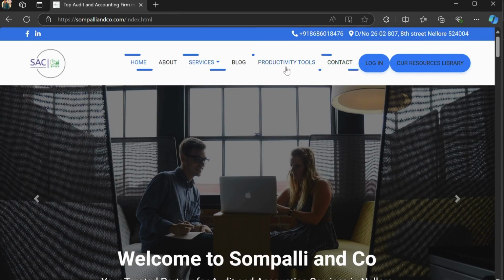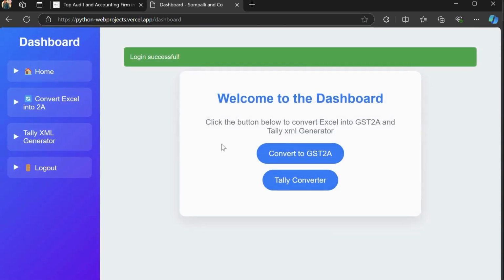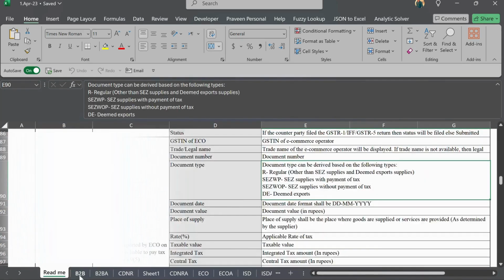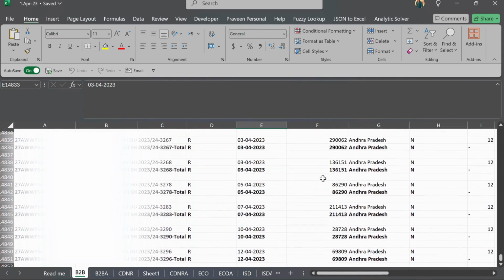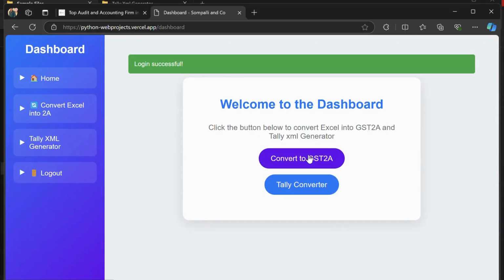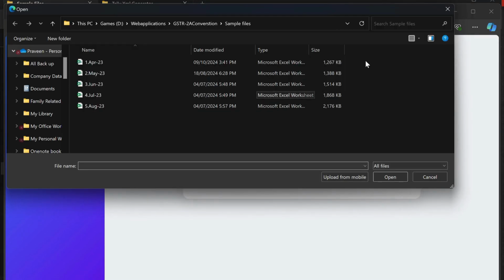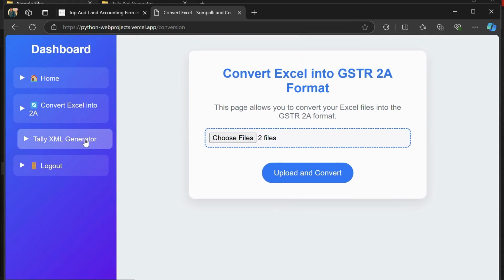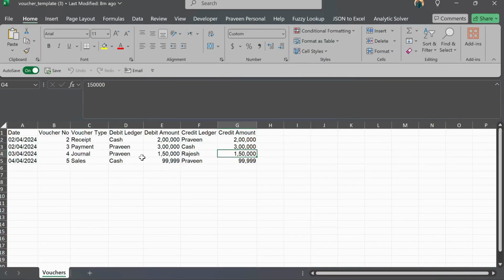Automated GSTR-2A & Tally XML Conversion Application | Simplify Tax Filing & Bookkeeping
Welcome to our tutorial on the Automated GSTR-2A & Tally XML Conversion Application! 🚀 This powerful tool helps businesses and accountants save time by automating two critical tasks:
1. Convert GSTR-2A Excel files with B2B and CDNR data, making tax filings easier and more accurate.
2. Generate Tally-compatible XML files from pre-formatted Excel templates, eliminating manual data entry errors and improving efficiency in bookkeeping.
What you'll learn in this video:
• How to navigate the user-friendly dashboard.
• Step-by-step guide to converting GSTR-2A Excel files.
• Instructions to generate Tally XML from voucher data using a pre-built Excel template.
• How to securely log in and authenticate with built-in user protection.
• Download Excel templates directly from the app.
Why use this application?
This app is built to save time and reduce errors for businesses that deal with GST filings and Tally bookkeeping. Whether you're an accountant, tax professional, or small business owner, this tool makes complex tasks much simpler!
🔗 Key Features:
• Convert GSTR-2A Excel Files 📄
• Generate Tally XML for Seamless Data Import 🔄
• Download Pre-Formatted Excel Templates 📊